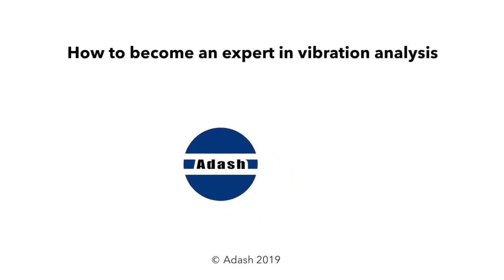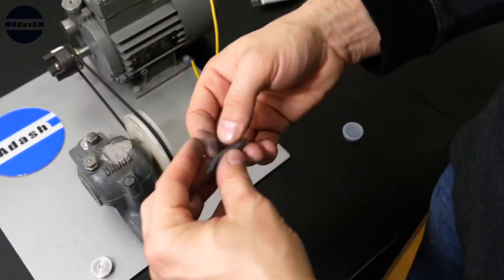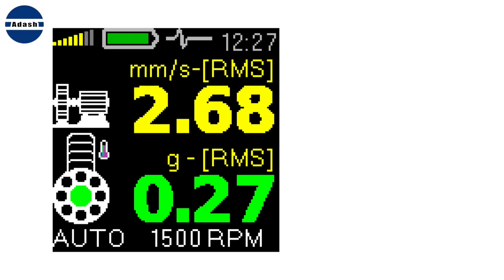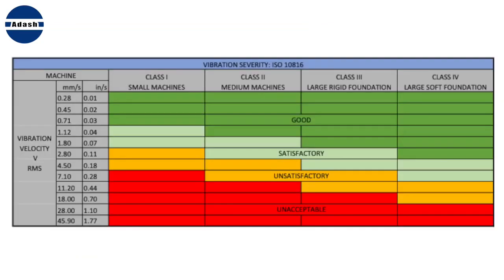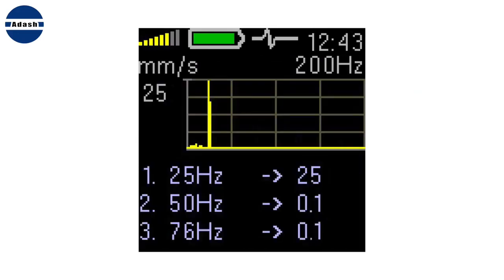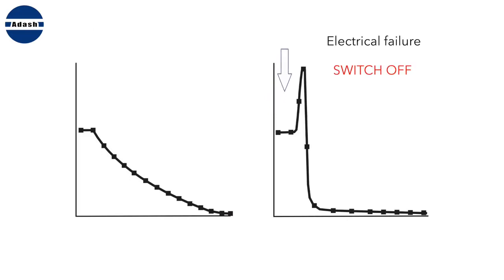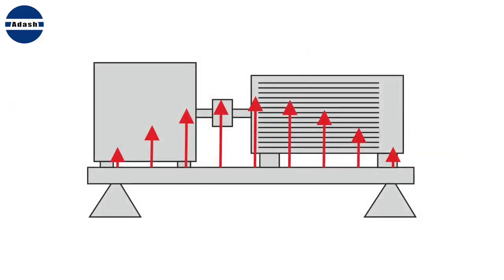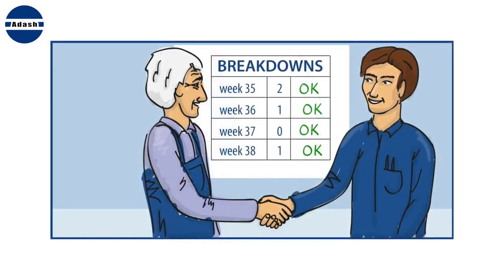ADASH - How to become an expert in Vibration Analysis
This video is a simple quick guide to Vibration Analysis. You will learn how to easily evaluate the measured vibration values, how to analyze these vibrations and make a conclusion that will solve the problem with the machine failures like unbalance, misalignment, looseness, electrical failure, resonance and bearing faults. You will also learn how to properly prepare and perform the vibration measurement itself.